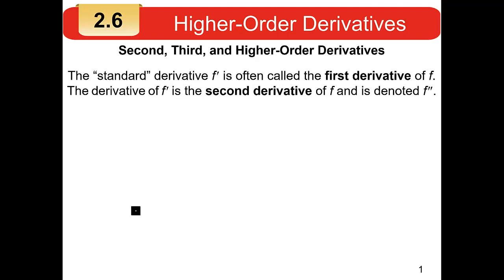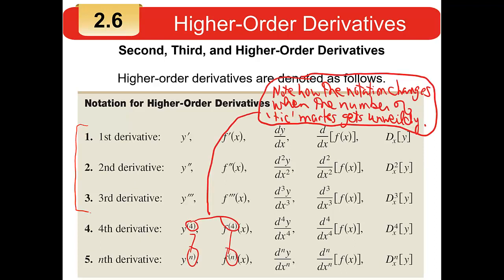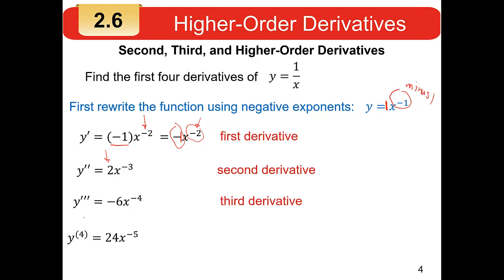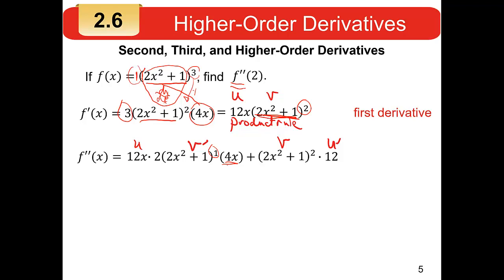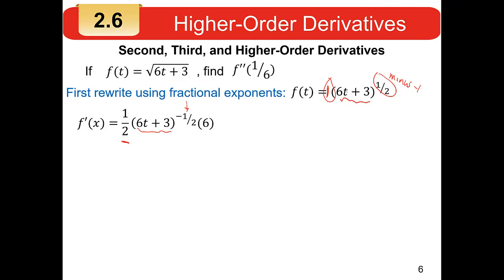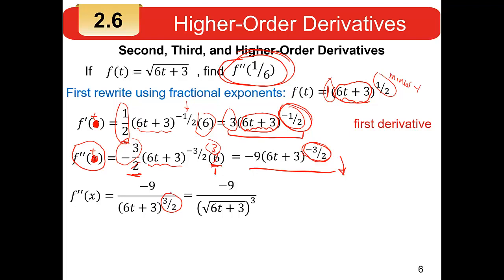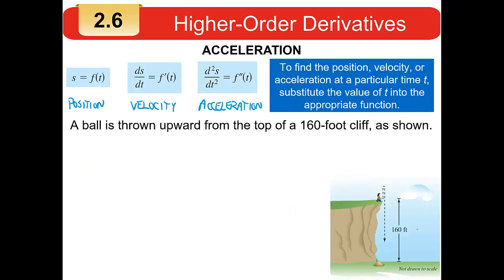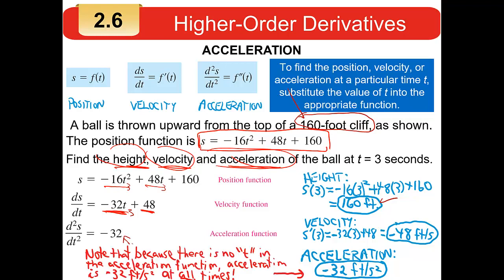MATH 121 Sec 2.6 Higher Order Derivatives